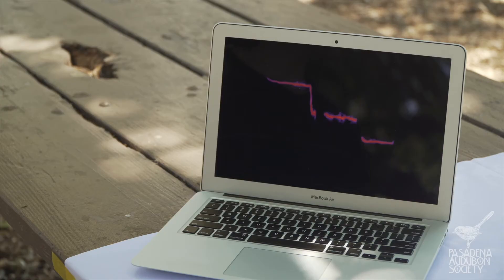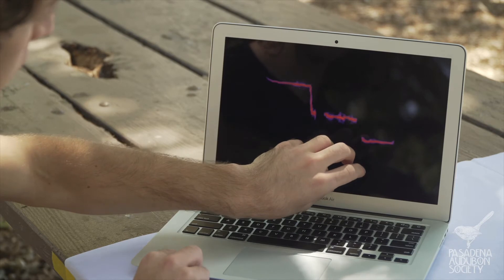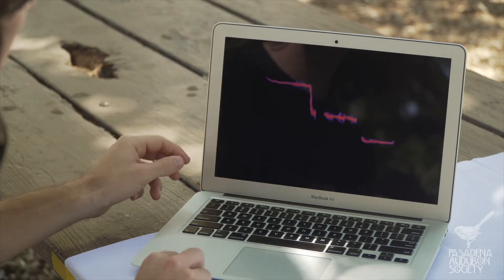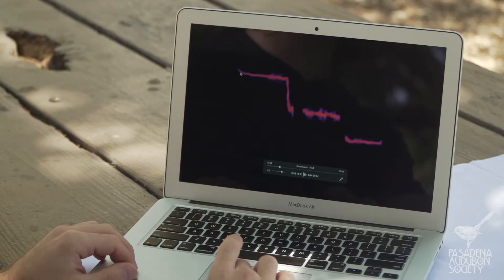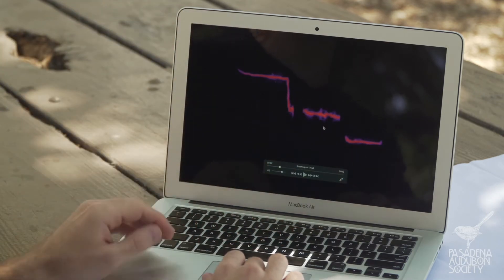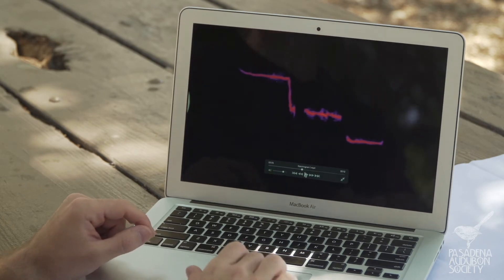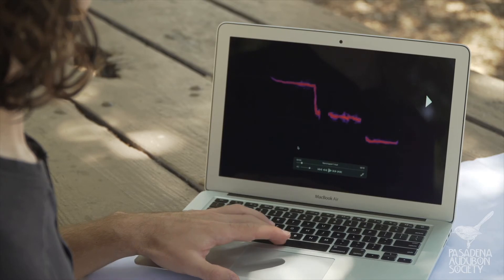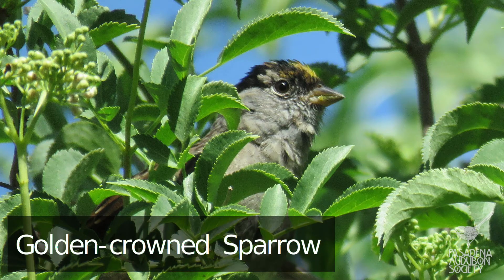Vocalizations - Seeing Sounds with Graphs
Learning a new way to listen to and visualize birdsongs.

The Bird Science Program was created by Pasadena Audubon to introduce elementary school children to the wonder of birds and the importance of conservation.